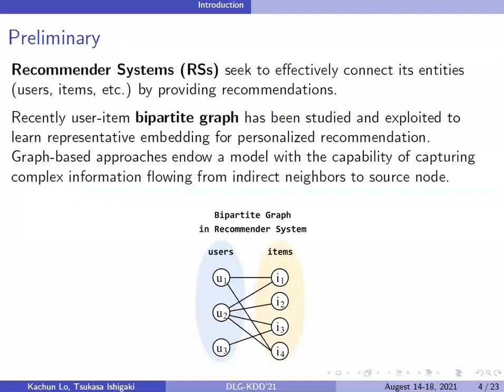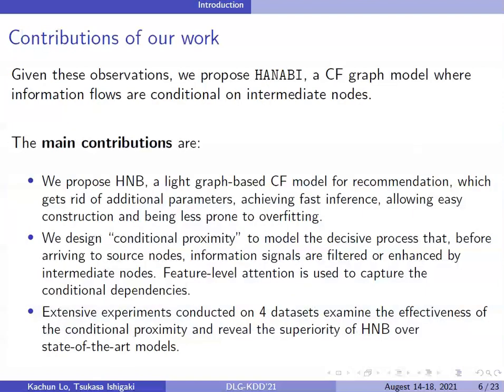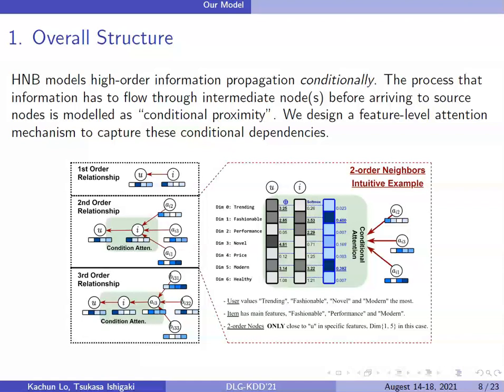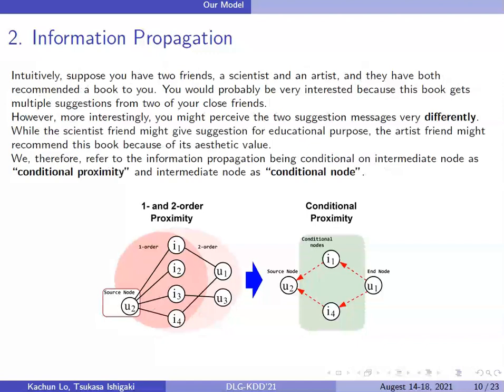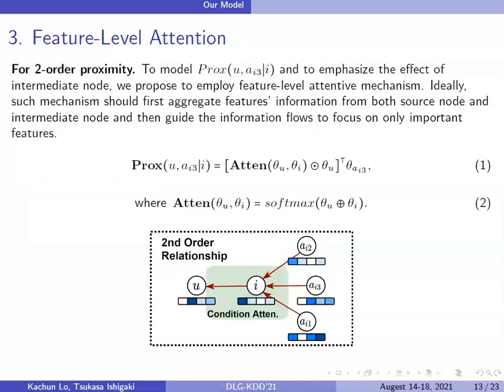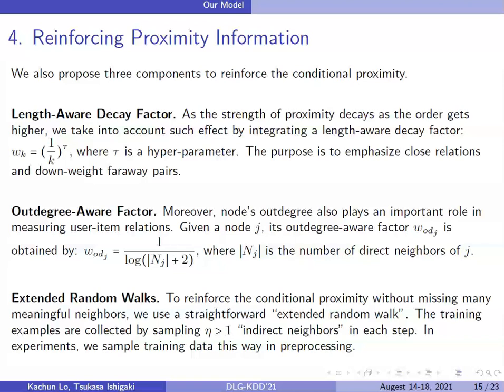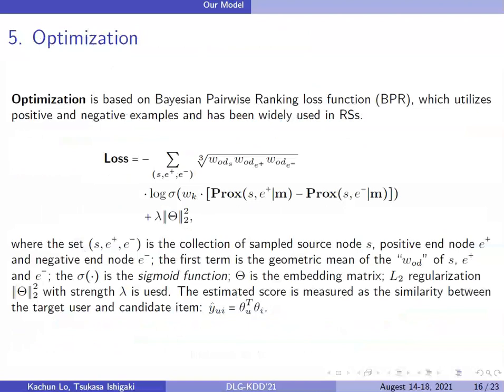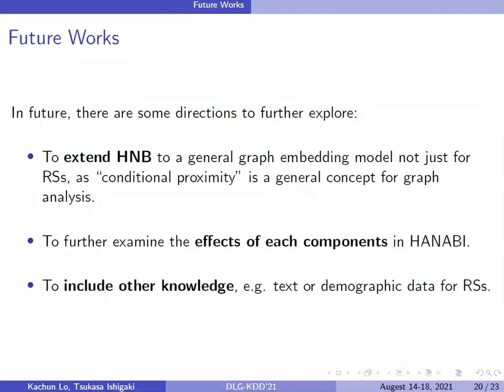Kachun Lo DLG KDD2021 contributed